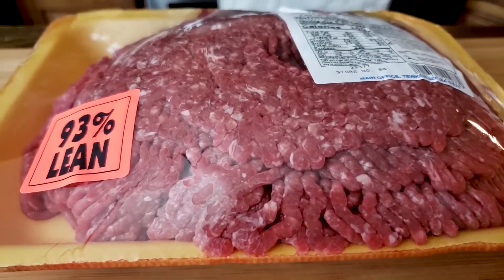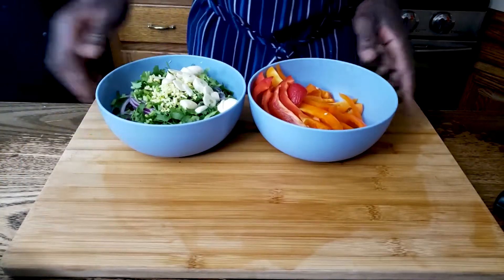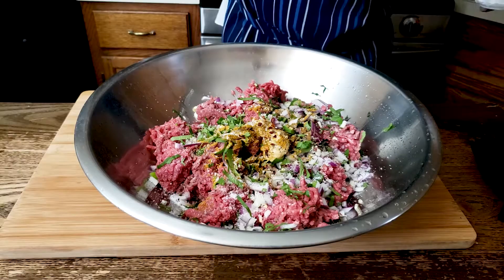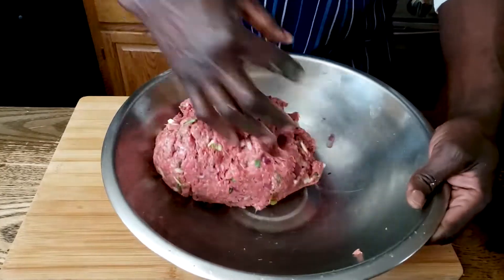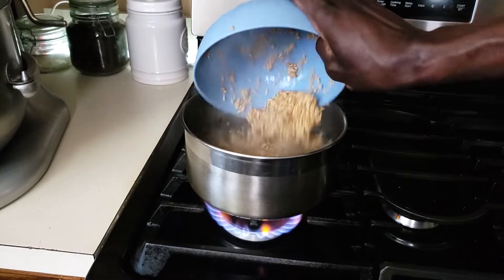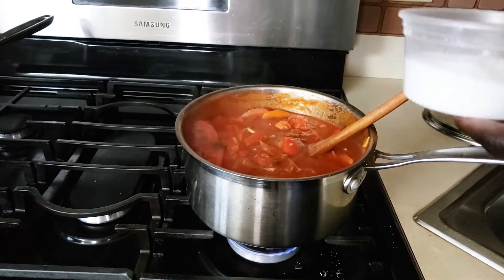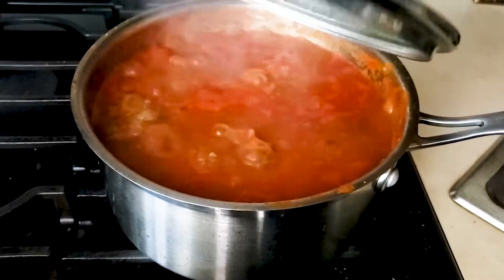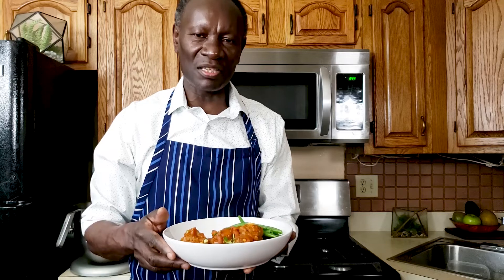YUMMIEST CURRY MEATBALLS RECIPE | HEALTHY COOKING AT HOME | Chef D Wainaina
This heathy curry meatballs recipe is easy to make and will salsify you ,your family and friends. Made from lean ground beef ,curry spices and a nicely spiced tomatoes and peppers sauce.